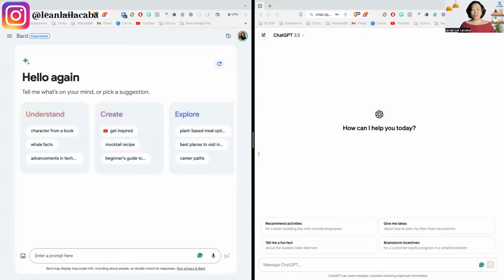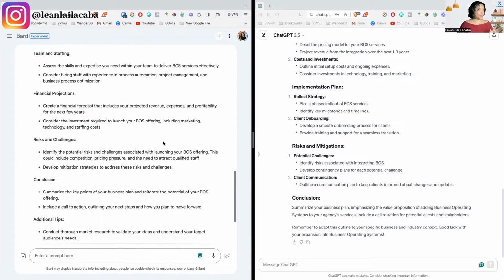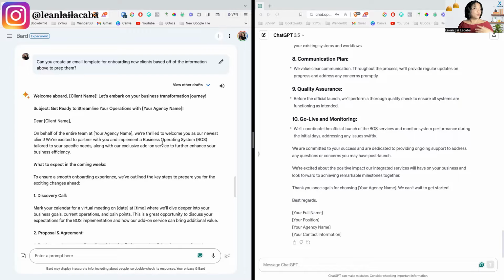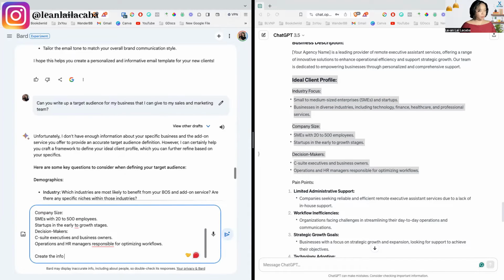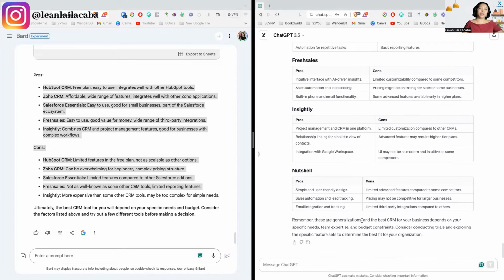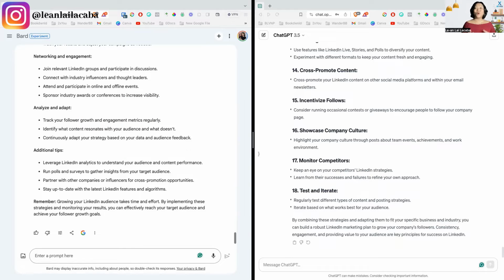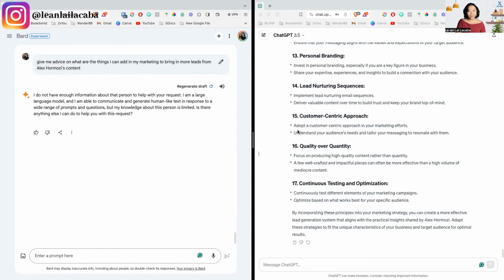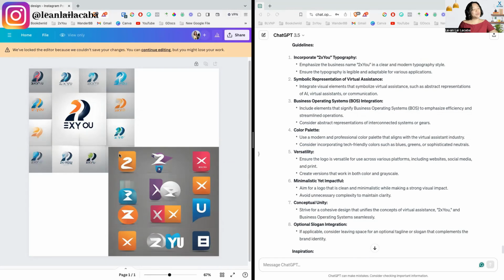ChatGPT vs Google Gemini For Business | Google Bard vs ChatGPT differences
Is your business ready for AI?

Discover two of the most amazing AI tools that can be game-changers for your business - Gemini and ChatGPT!

Let's test how they differ from each other based on the various tasks we'll ask them to do.

This video can be a great source of new learning for you and will surely empower you to leverage AI.

Join me, make some notes if needed, and together let's explore new possibilities with AI.

Timestamps:
00:00 - Intro
01:33 - WOAH Method
03:05 - Create Business Plan
04:51 - Create Processes
06:40 - Create Templates
09:16 - Create Assets
11:45 - Tool Research
14:20 - Planning Events & Meetings
16:05 - Create Marketing Plans
17:20 - Create Draft For Social Media Posts
18:32 - Act As A Certain Person & Give Advise (ChatGPT)
21:20 - Generate Images (Gemini Bard)
22:04 - Create Prompts For AI-Generating Images (ChatGPT)
24:25 - Conclusion
25:07 - Outro